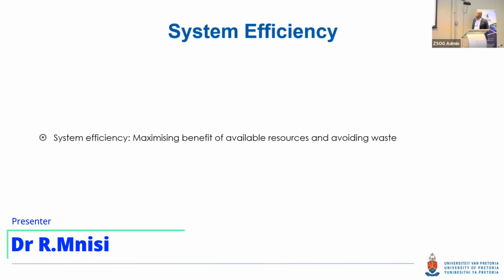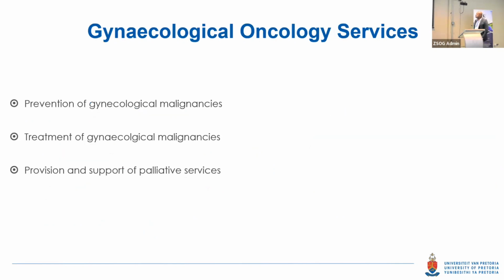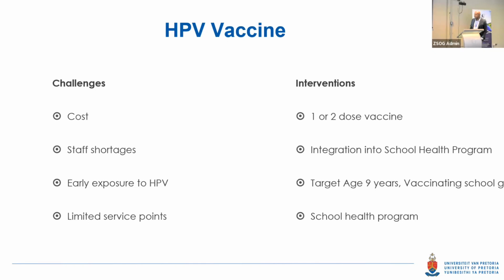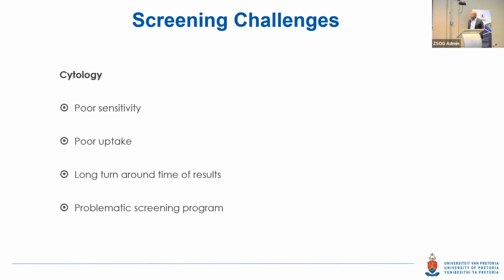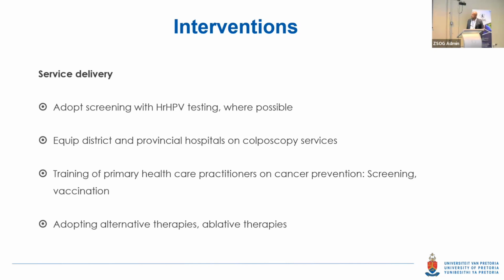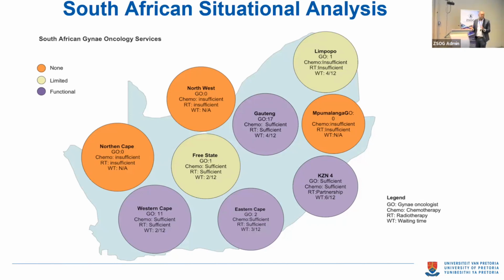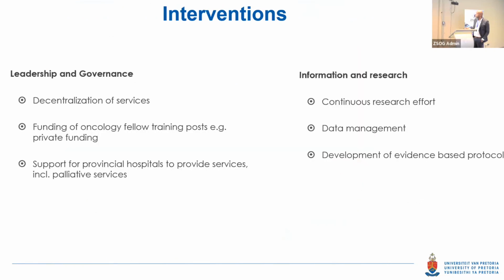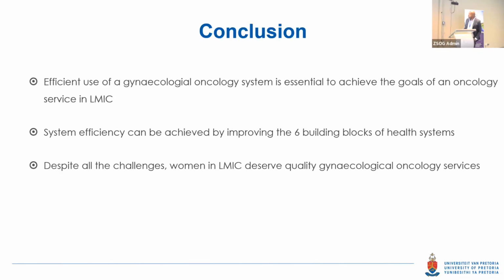Gynaecological Oncological CME - Theme: "IMPROVING GYNAECOLOGICAL CANCER CARE", 22 July 2023.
Making Efficient Use Of Gynaecological Oncology Services, in RSA. - Dr. EF Mnisi